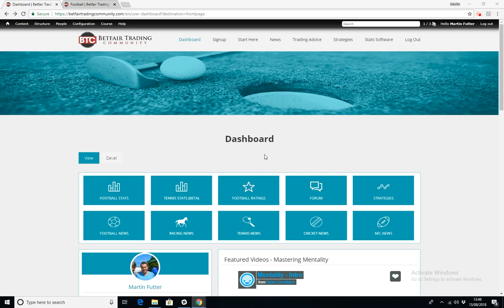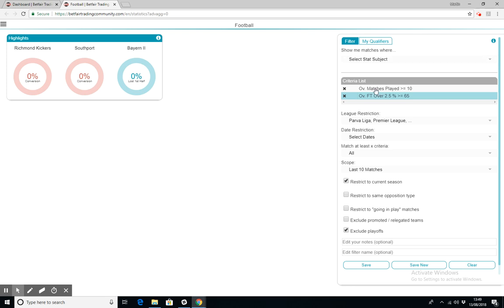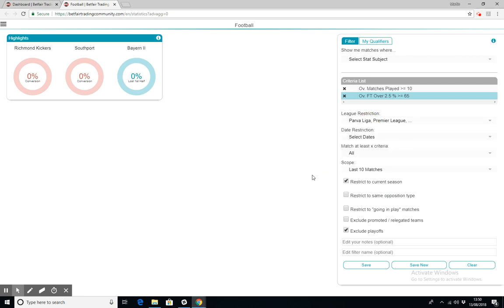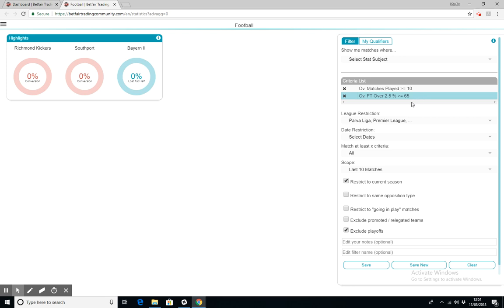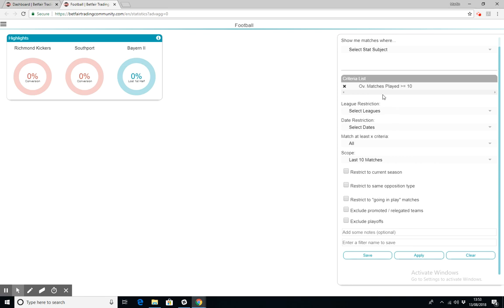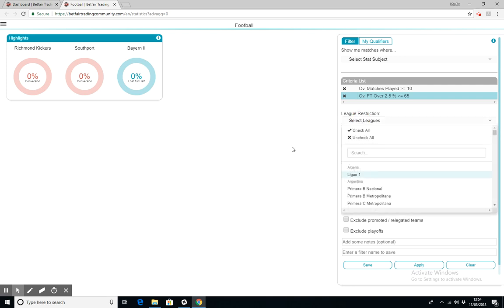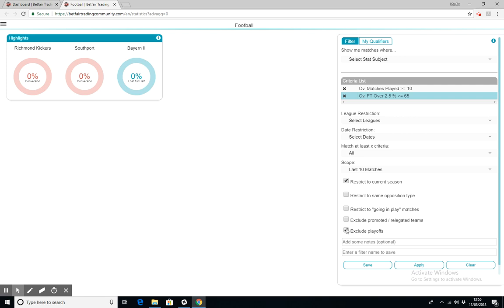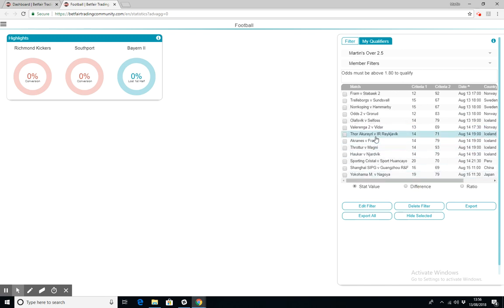How to create an Over 2 5 goals betting system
Here at BTC we love our stats software so much that we want to make it accessible to all members, even those who have not used or do not understand how to use the software. In this video Martin shows us how to set up very simple filters for testing and finding value for our trading.